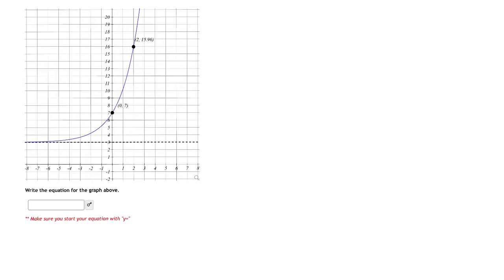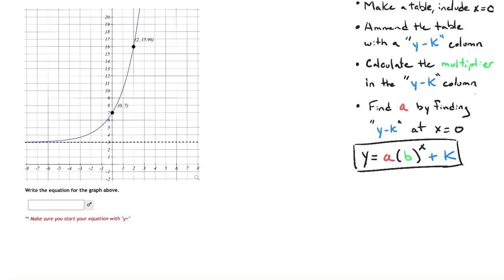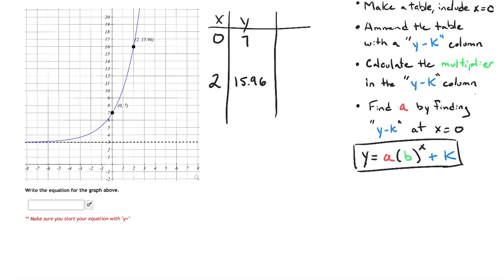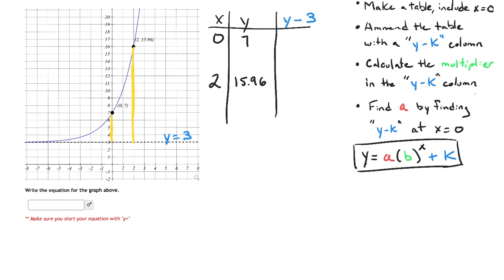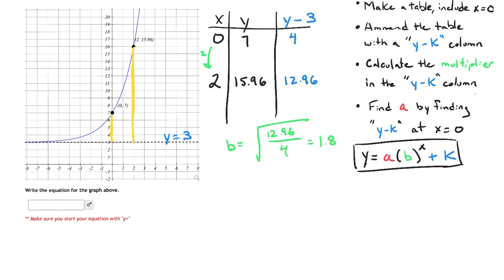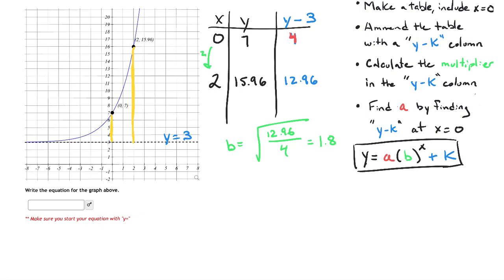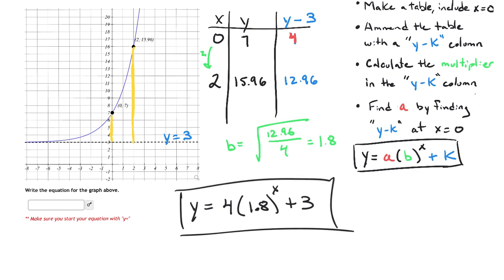Exponential Equation from Graph